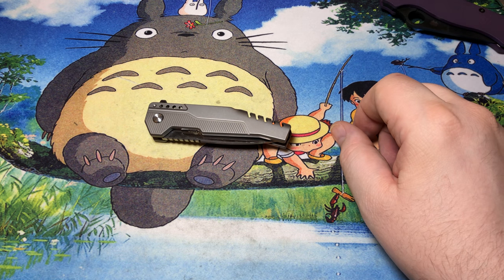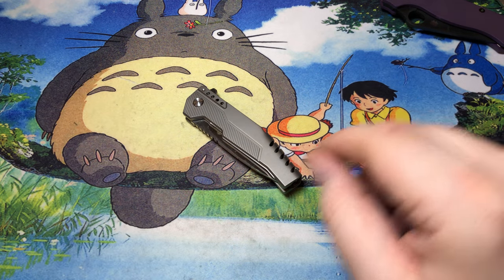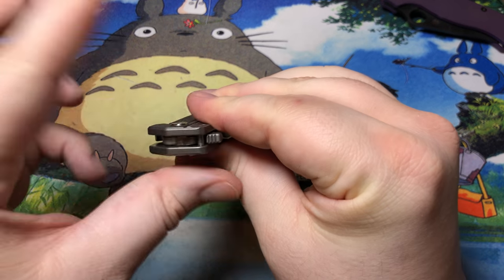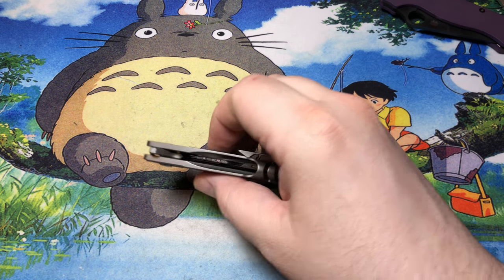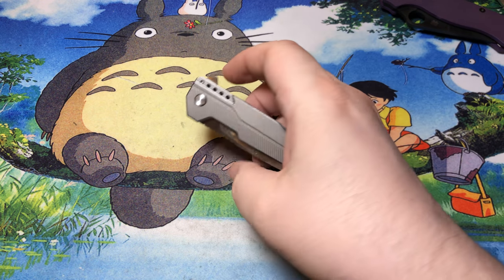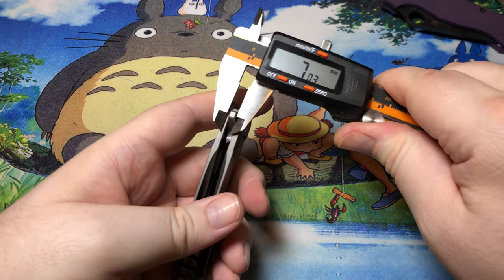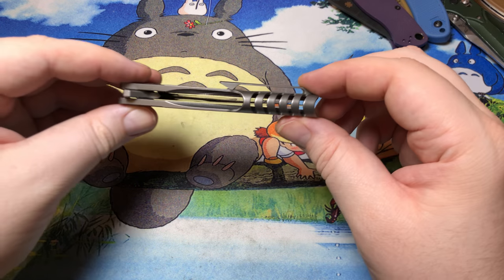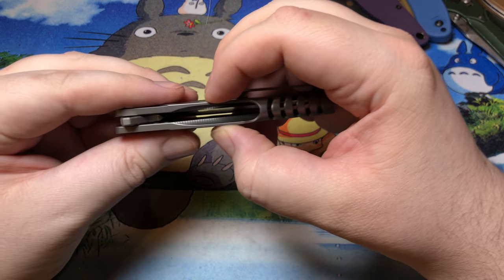TwoSun Tuesday: TS205-Drop RattleSnake Design Ti Integral* in M390 Steel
Lot of strangeness with this one.

It's an integral, but maybe that should be in quotes. It's cut out, milled and then folded over like a taco, rather than being milled out of a billet of titanium. Because of that, they're not perfectly even.

Due to the large gap at the top where the blade is exposed, I would highly suggest NOT carrying this thing. It can and will cut you, and pretty deep to boot.

It's decently comfortable while open. It's interesting that it uses brass-caged bearings rather than nylon that other models use. Probably for the best as there isn't a supremely graceful way to disassemble it without putting some torque pressure on them (they're wedged halfway in the handle and halfway in the blade).

I'm glad I got a great deal on this thing. It's currently my only locking integral knife, but it seems like there's much better options out there. TS66 would be my suggestion. The TS100 is also an integral, but I believe it's constructed a lot like this, with a similar blade to the TS16 (which is also used in the TS88). The TS140 Bowhead and the TS195 are also better options than this.

Specs:
3.3" M390 blade with 4 mm stock thickness
3.64 oz / 103 gram weight
0.50" handle thickness (Ti)
Frame Lock